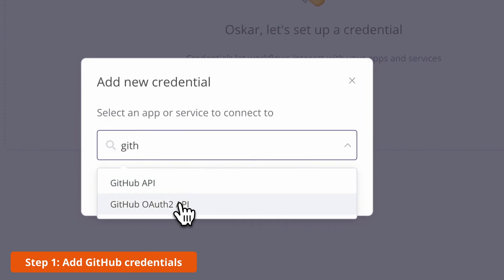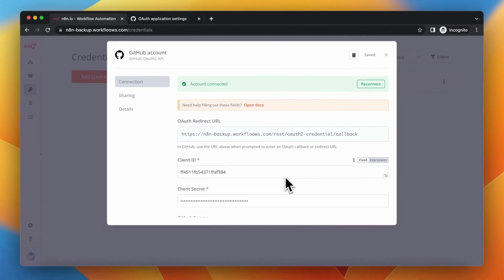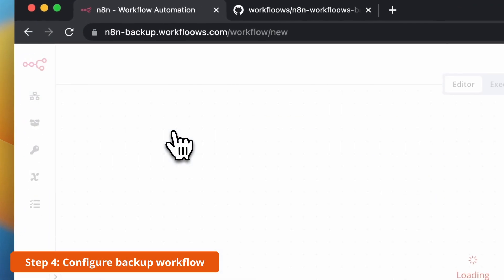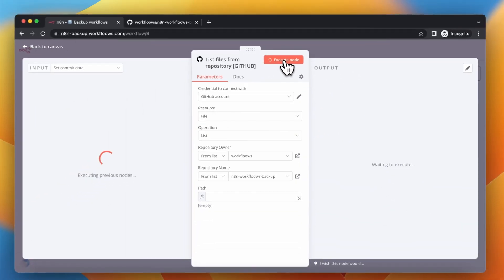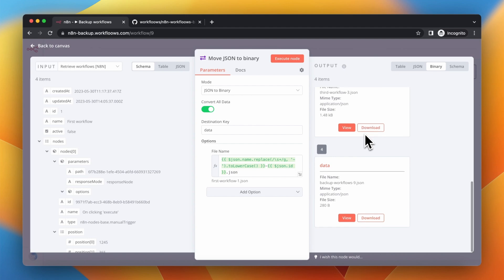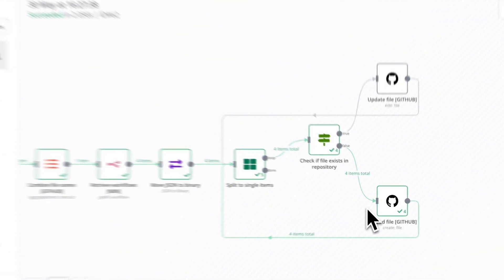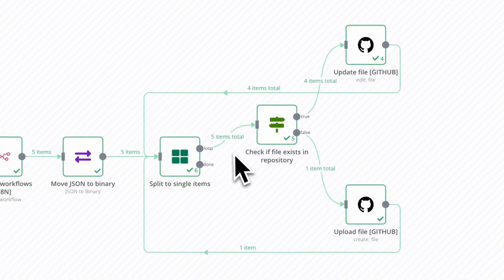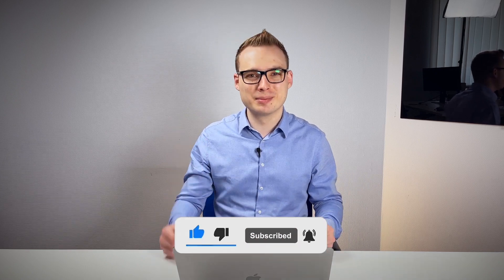How to auto-backup n8n workflows to GitHub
In this video I describe how to use n8n workflow to auto-backup your workflows (download link to workflow below).

My other tutorials:
1. How to build voice Telegram AI bot with n8n, Whisper and ElevenLabs

0:00 Step 1: Add GitHub credentials
1:00 Step 2: Create GitHub repository
1:16 Step 3: Add n8n credentials
1:50 Step 4: Configure backup workflow
5:40 Step 5: Restore workflow
6:16 Ending